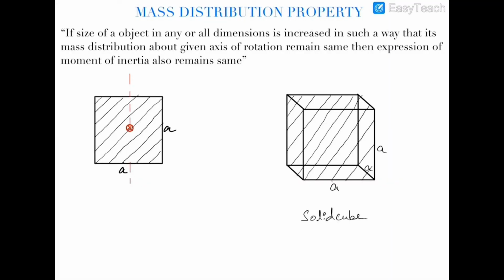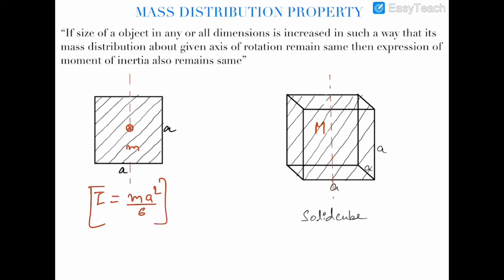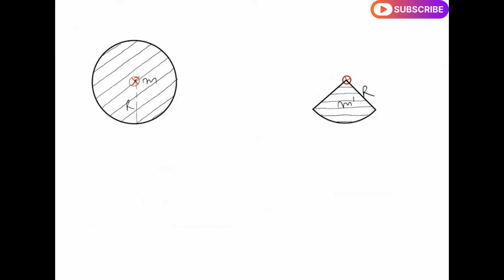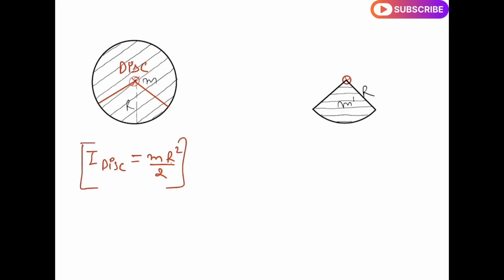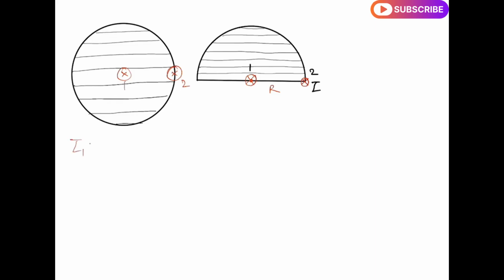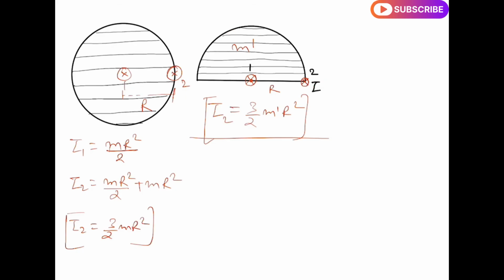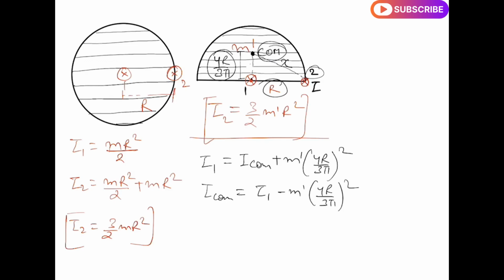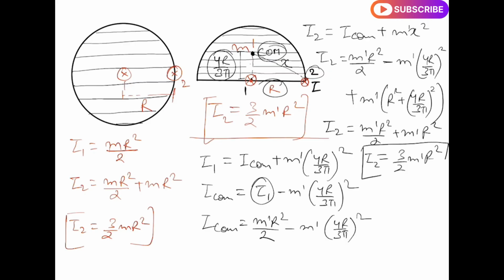The Mass Distribution Property of MOI | Why Removed Part Has Same Formula | IB Physics HL| RBD 6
🎯 If you remove a small part
from an object symmetrically —

The MOI formula of the
removed part is IDENTICAL
to the MOI formula of
the remaining body —

About the same axis.

Same formula. Different mass.

This single property —
once truly understood —
makes every cut body and
partial body problem in
IB Physics completely
straightforward.

This is Lecture 6 of the
complete Rigid Body Dynamics
playlist built exclusively
for IB Physics HL students.

→ What is the Mass Distribution
  Property of Moment of Inertia?

→ Why removing a part
  symmetrically does NOT change
  the MOI formula — only the mass

→ How this property connects
  directly to cut body problems
  from Lecture 5

→ Why this is the deepest
  conceptual insight in the
  entire MOI chapter

→ How IB examiners use this
  property to design problems
  that trap students who
  only memorized formulas

→ Complete worked examples
  using this property

00:00    intro to Mass distribution property

00:46    Statement of the property

03:44   Examples

When a body has uniform
mass distribution —
removing a symmetric part
does not change the
geometric relationship
between mass and axis.

The ratio of mass to
rotational inertia remains
constant throughout —

Which is why the formula
stays identical for both
the removed part and
the remaining body.

This is not a coincidence.
This is a deep consequence
of symmetry in physics. 🎯

🔗 Lecture 1 — Rigid Body
   Definition — (add link)
🔗 Lecture 2 — Complete MOI
   — (add link)
🔗 Lecture 3 — Parallel Axis
   Theorem — (add link)
🔗 Lecture 4 — Perpendicular
   Axis Theorem — (add link)
🔗 Lecture 5 — MOI of
   Cut Bodies — (add link)

→ IB Physics HL students
  studying Rigid Body Dynamics
→ Students who find cut body
  problems confusing
→ Students preparing for
  May 2026 or November 2026
→ Anyone who wants the deepest
  possible understanding of MOI

with Vaibhav Sir — new lectures